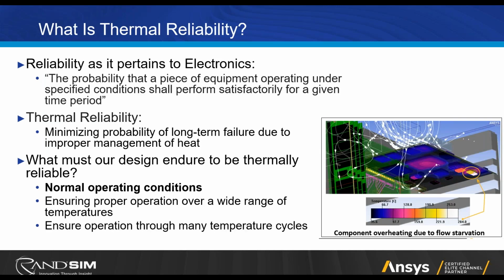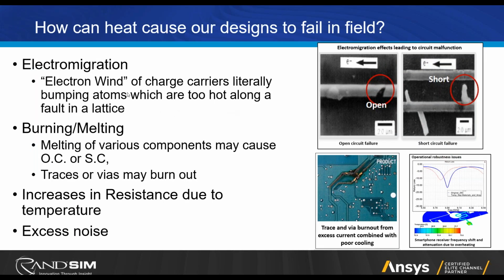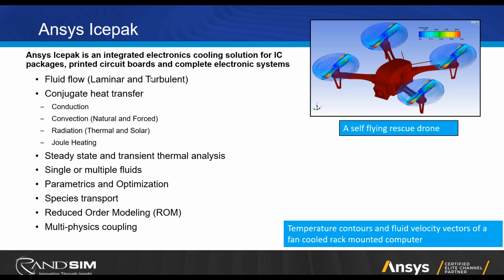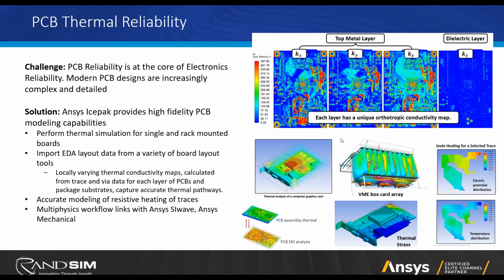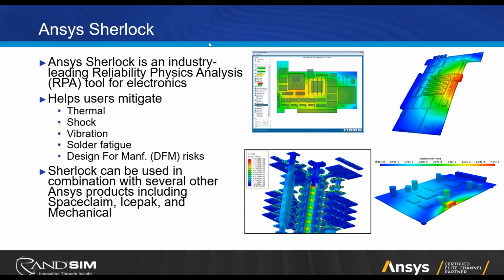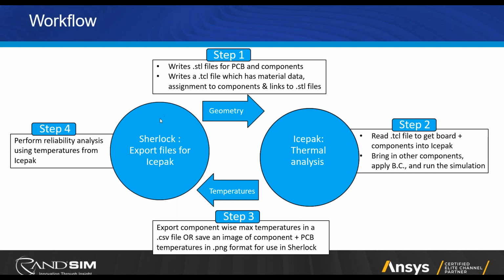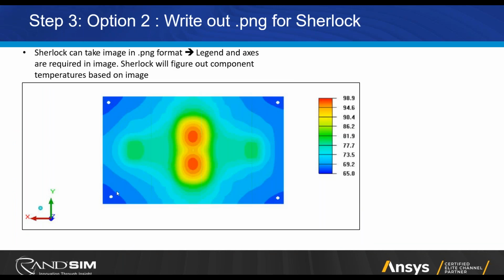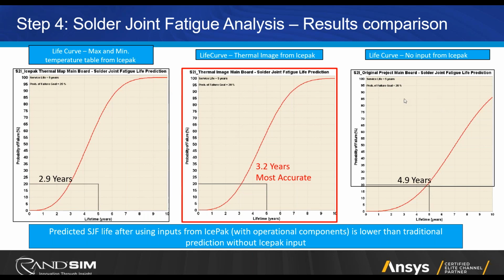Predicting Thermal Reliability in Electronics Devices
Rand Simulation helps your team understand the performance and reliability impact of heat in electronics design, and how it can be mitigated through integration of Ansys Sherlock and IcePak.